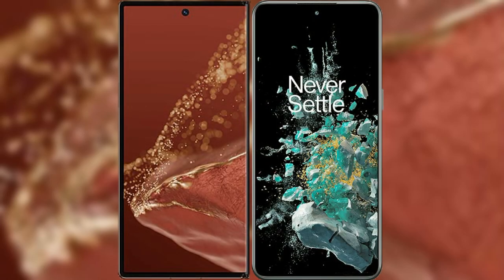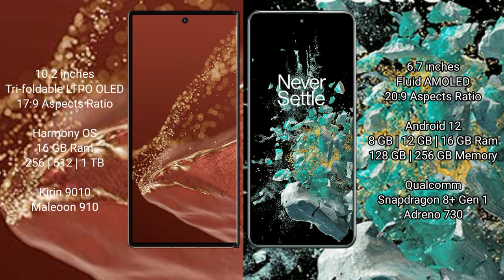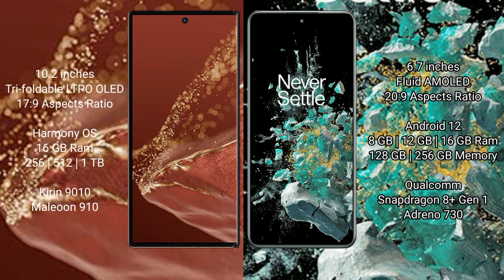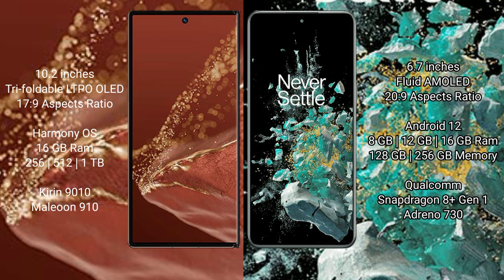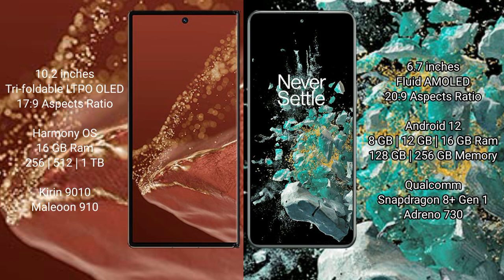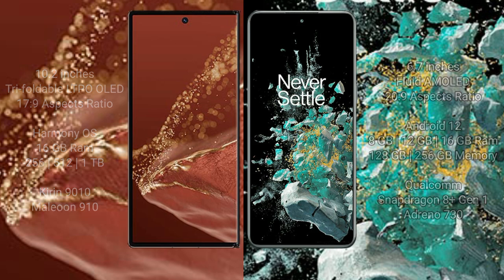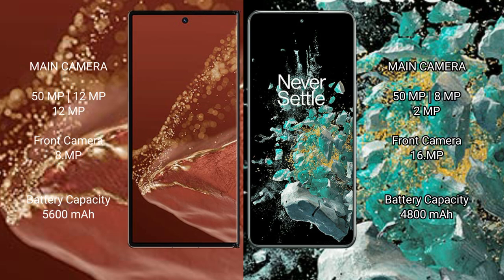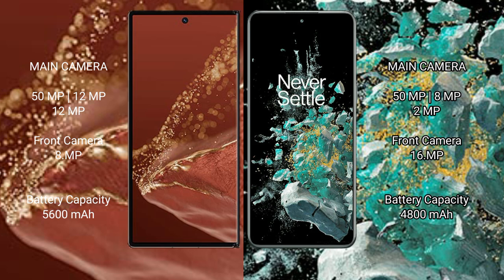Huawei Mate XT Ultimate vs OnePlus 10T Review